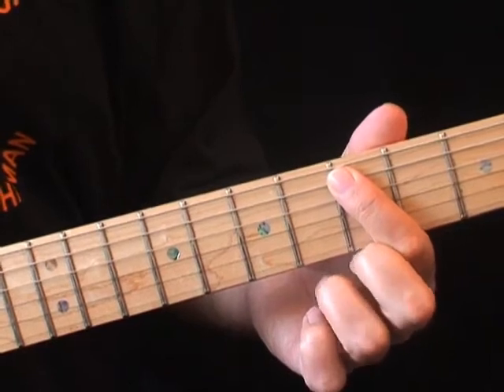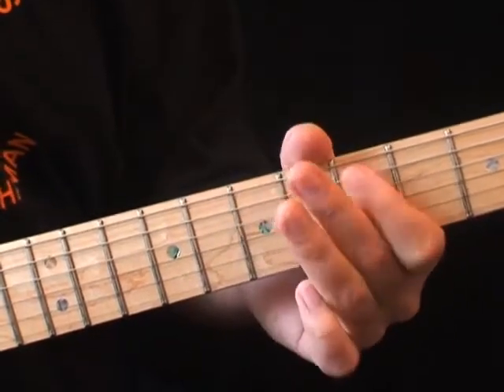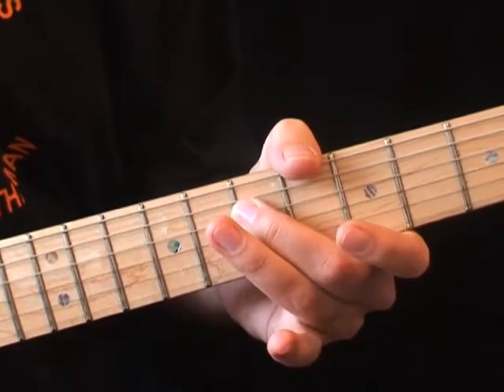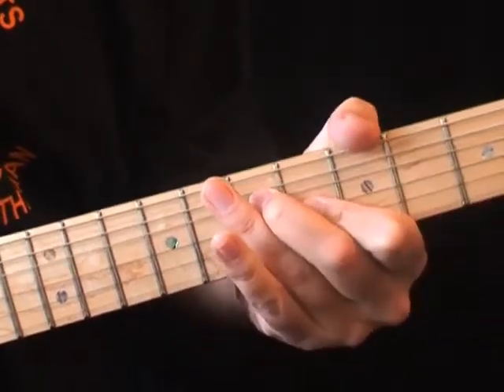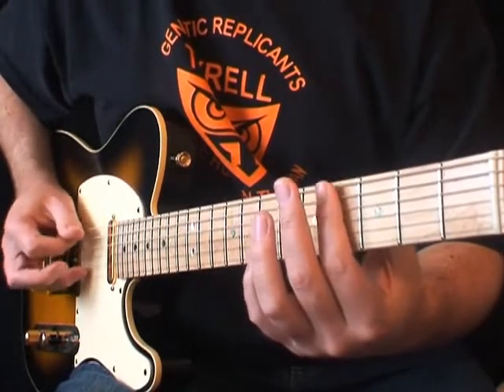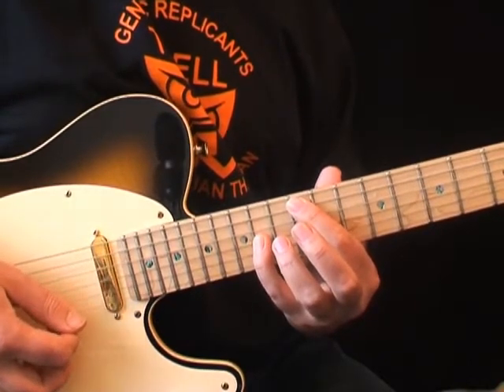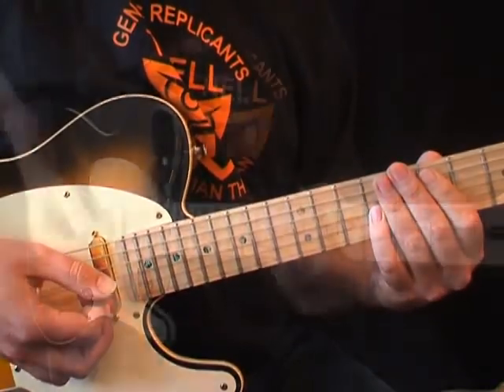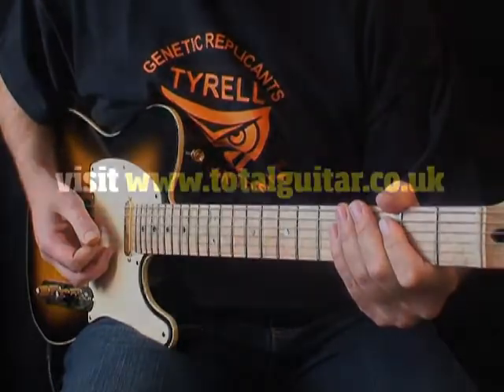foo fighters - wheels guitar lesson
foo fighters - wheels guitar lesson - PLEASE NOTE /// I did not create these videos I just uploaded them for your learning experience and your viewing pleasure /// THIS VIDEOS ARE TAKEN FROM TOTAL GUITAR MAGAZINE AND ARE SUBJECT TO COPY RIGHT LAWS